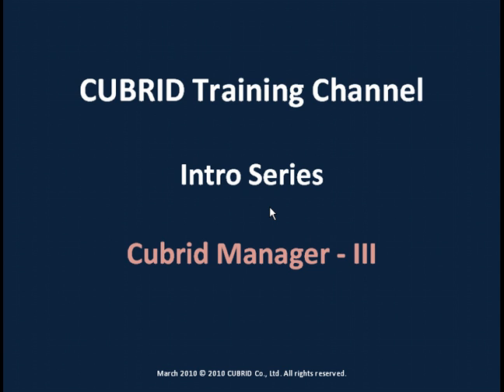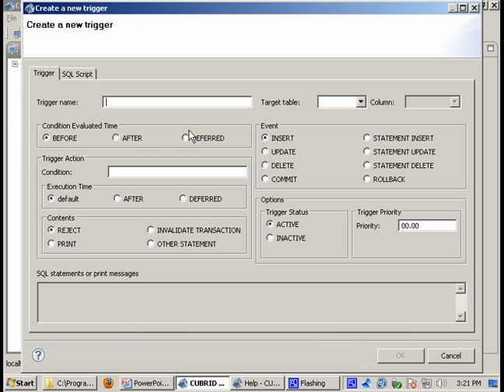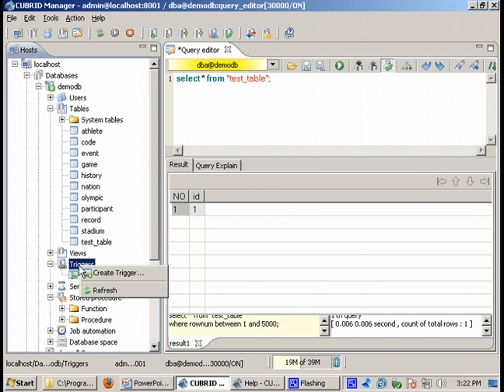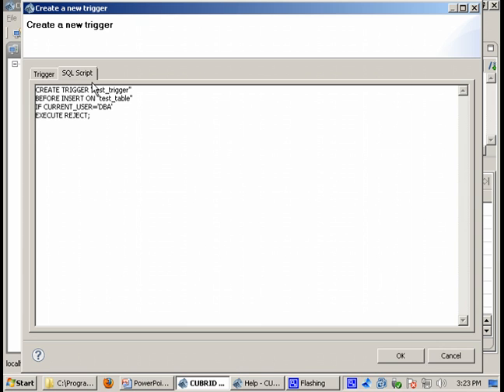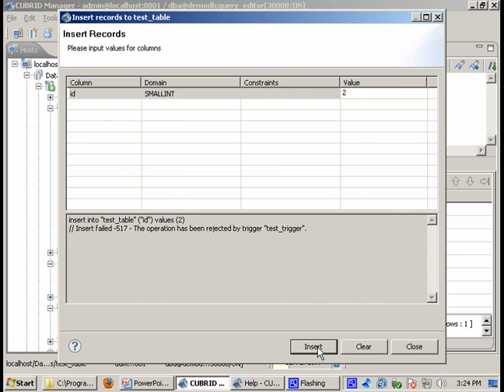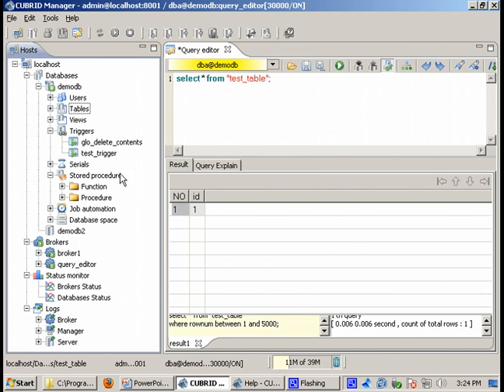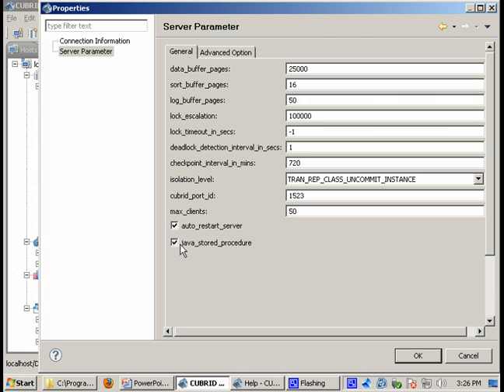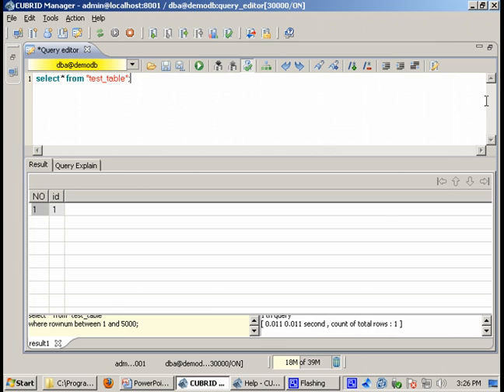CUBRID Manager - Part III - CUBRID Training Channel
So, in this third video tutorial about CUBRID Manager you will learn about several new topics. First, about Triggers: how to establish a trigger in CUBRID Manager, what kind of triggers are available for the user, and how to manipulate them. Second, Stored Procedures, its configurations, the documentation on Stored Procedures in CUBRID. Third, you will learn about OID, the unique record identifier, similar to ROWID in SQLite.